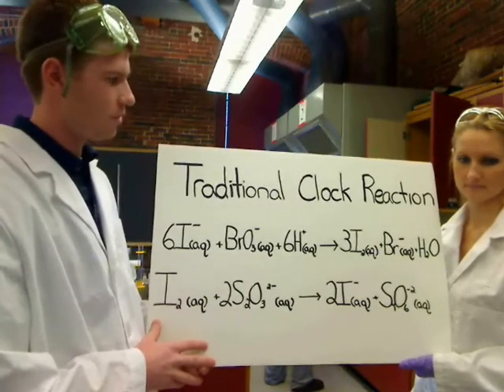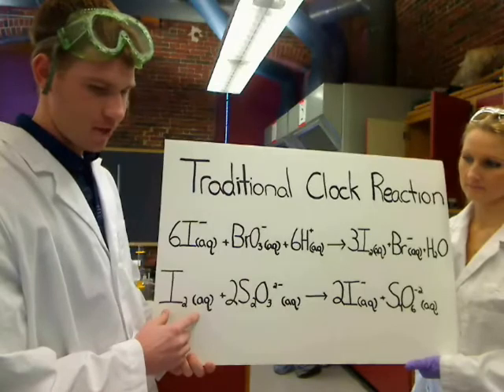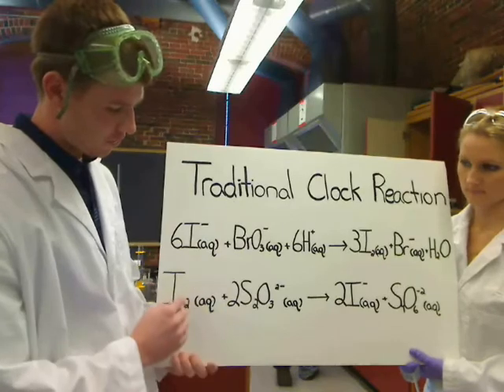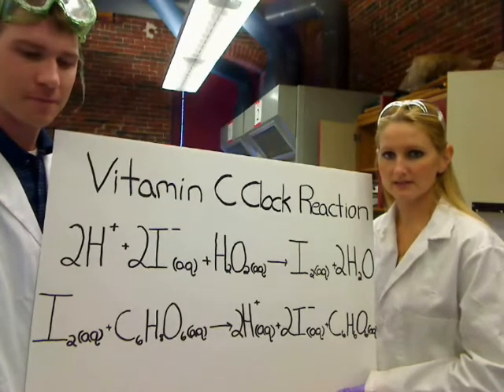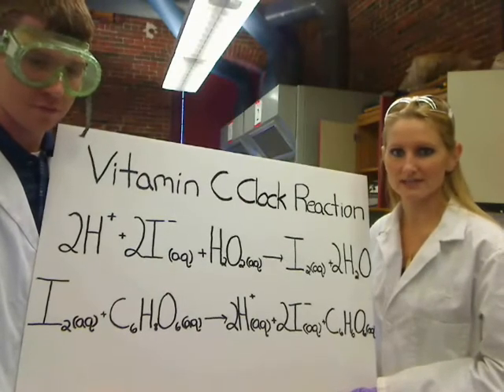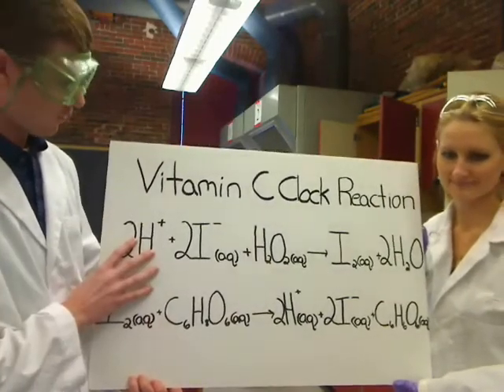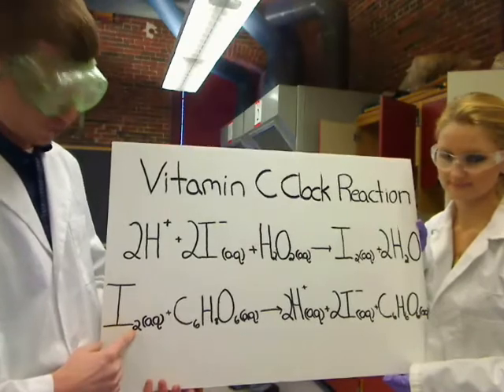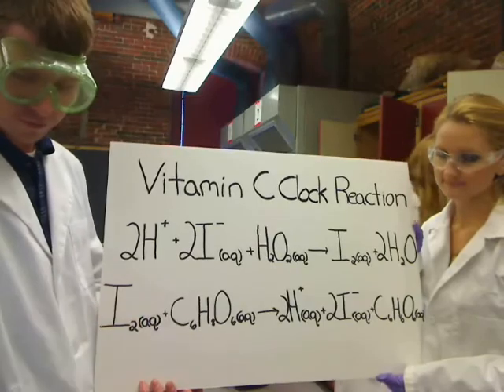Ryan and Robin's Vitamin C Clock Reaction (Background-Reasearch).wmv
Green Chemistry